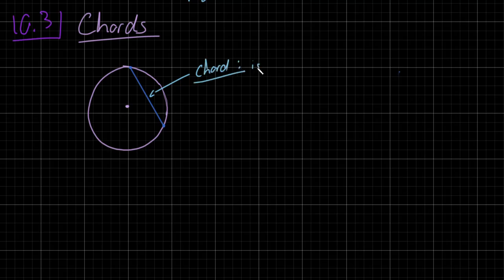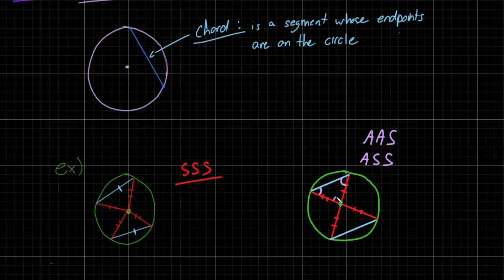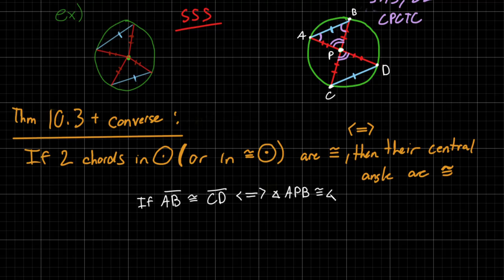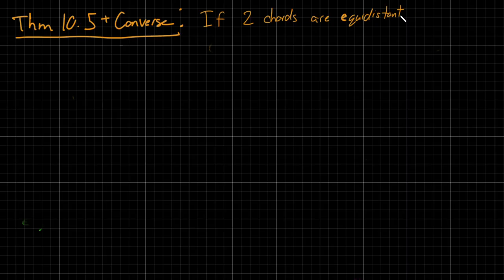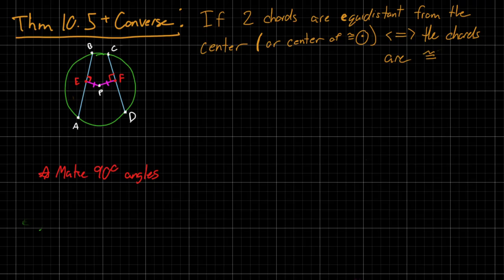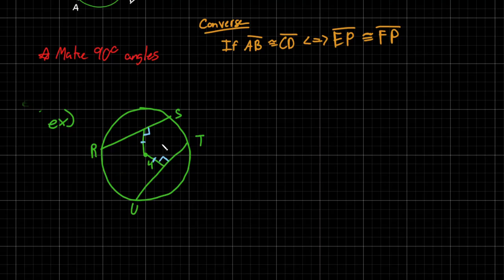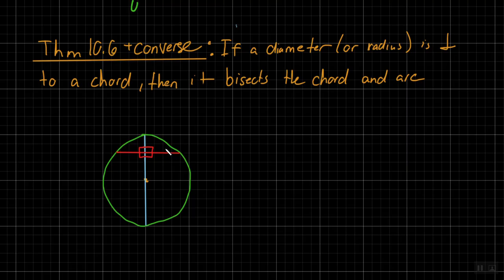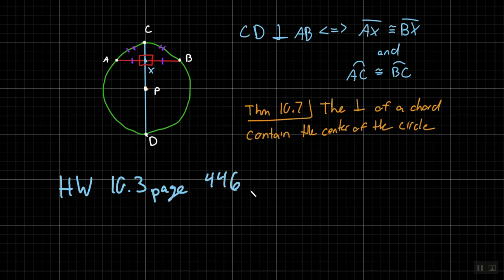3rd hour Geometry (4/16/26) - Chords - Lesson 10.3 - Chords